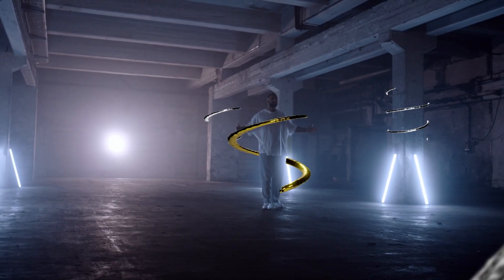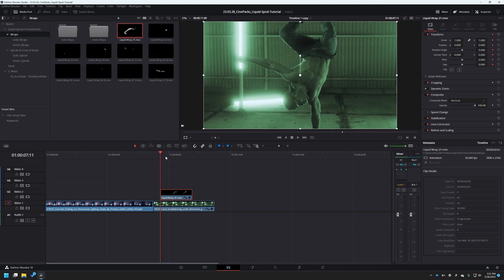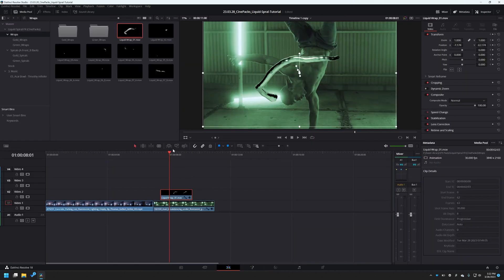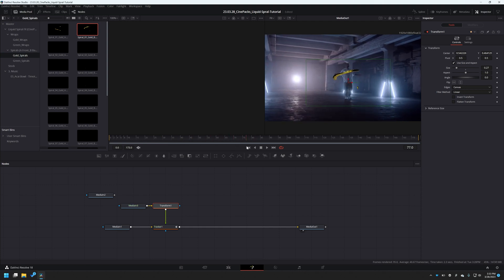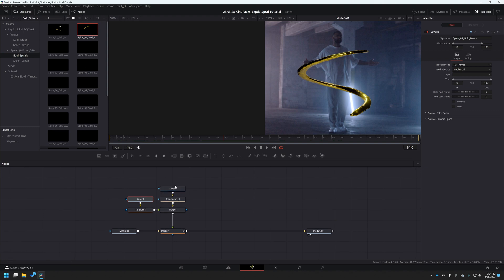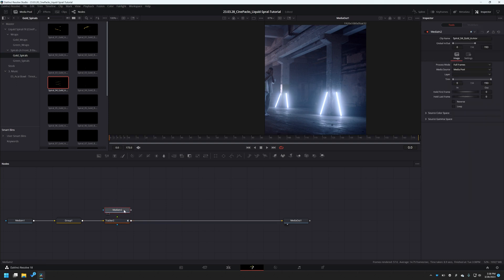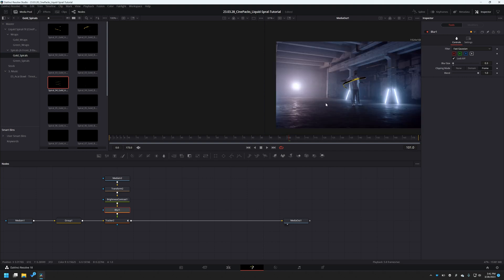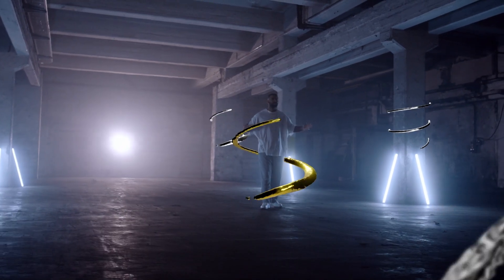Liquid Spiral Effects in Resolve!!!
This video will show you how to create and mask an awesome sequence inside DaVinci Resolve Fusion using the CinePacks Liquid Spiral Effects. Create an amazing spiral effect using the front and back of the liquid wrapping effects, adjust colors and track the spiral around a moving object using the tracker node. All of the tools used in this video are available in the free version of DaVinci Resolve! Get ready to learn some awesome techniques and take your video editing skills to the next level!

This pack and many more can be downloaded from the CinePacks website!

00:00 Intro
00:28 How to Install
01:14 How to Change Colors
02:33 How to Mask in Fusion
06:57 Masking the columns
10:28 Outro